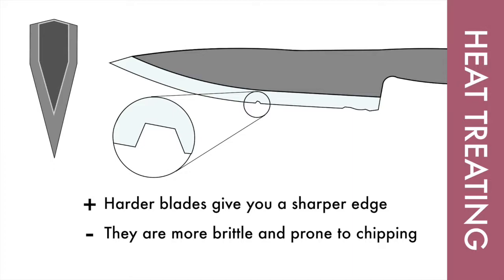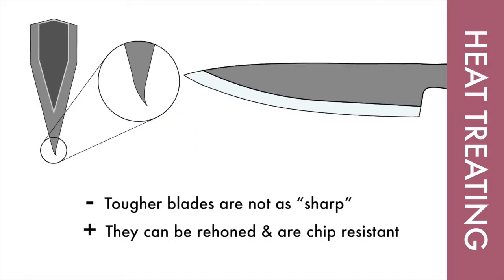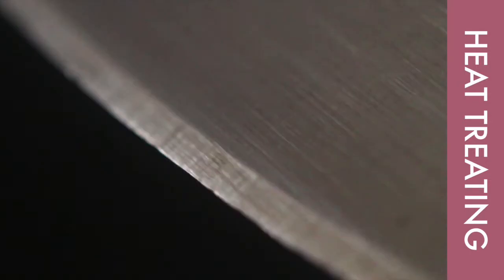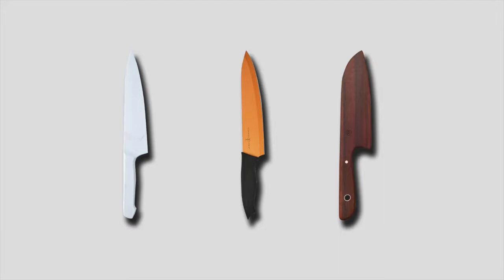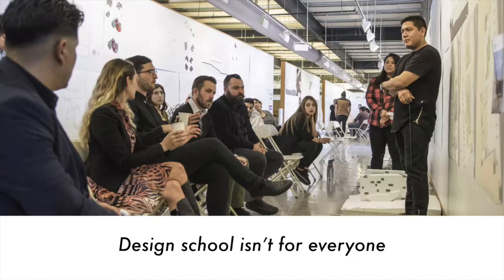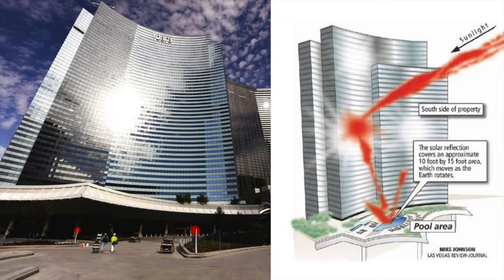Design for Sharpening